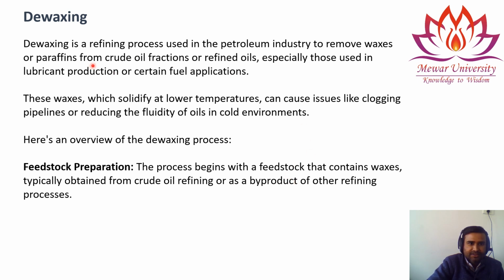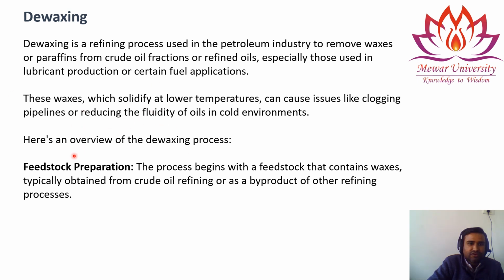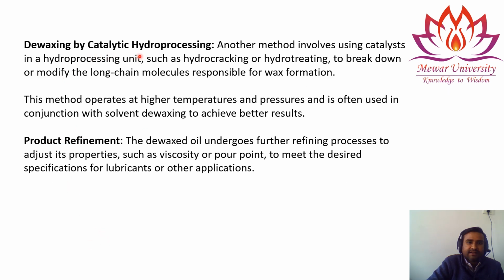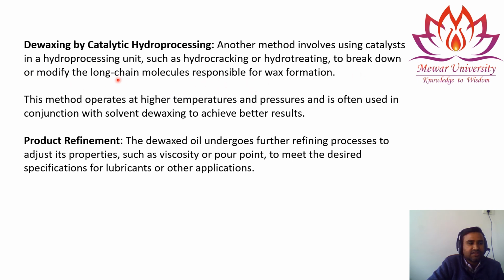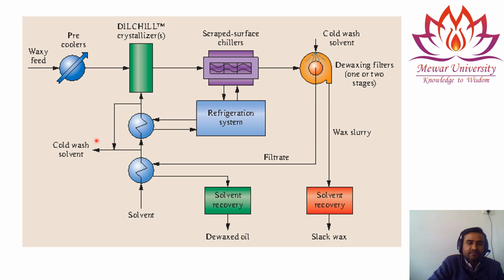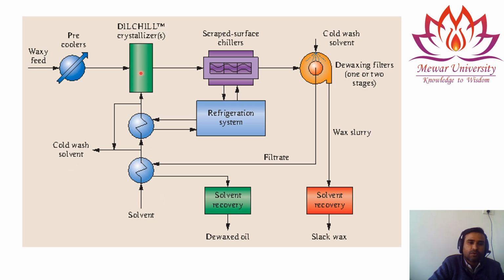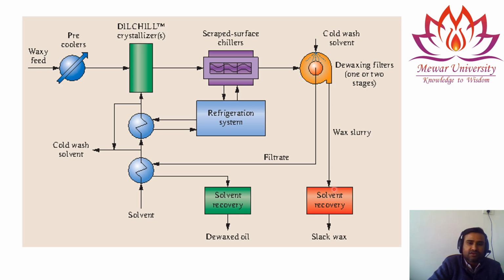Petrochemical Technology Lecture 22